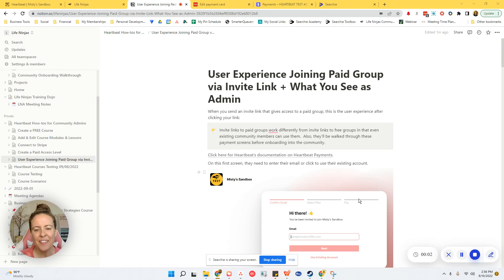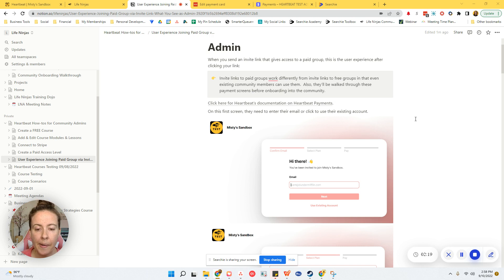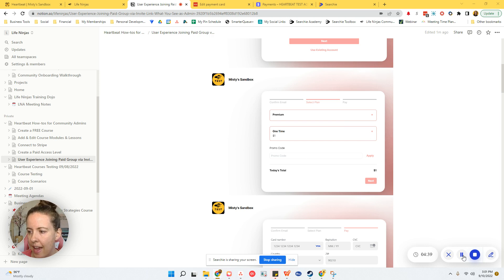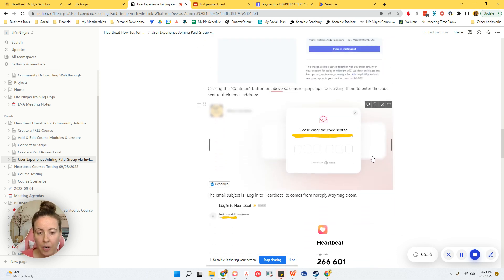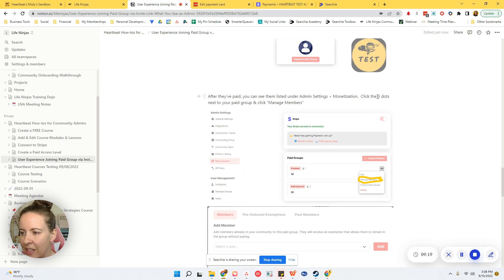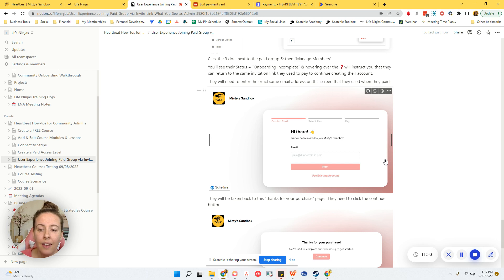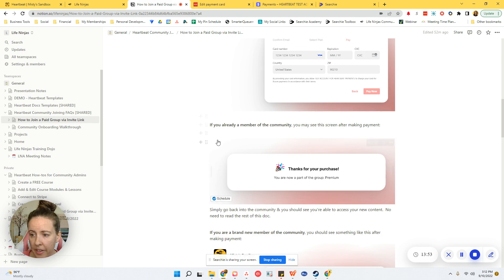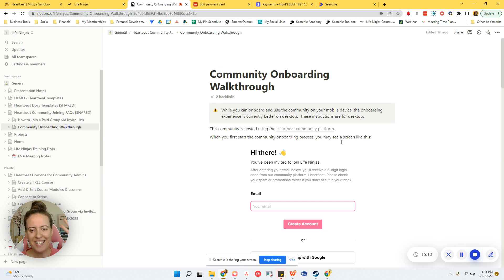What Happens When Someone Uses Your Paid Invitation Link for Your Heartbeat Community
I've seen a lot of people asking questions lately around Heartbeat Payments and Invitation Links, like:
❓What if someone gets stuck and doesn't complete onboarding into your community?
❓What happens when someone uses your paid invite link?  What do they see on their end?
❓How can I tell when someone made a payment but didn't finish joining my community? What do I do?

Let's clear up the confusion today & I've also got a sweet resource guide for you for easy reference (linked below).

🥷 Join Life Ninja Academy for systems, support, tech, tools, & training to help you spend less time & mental calories running your home biz